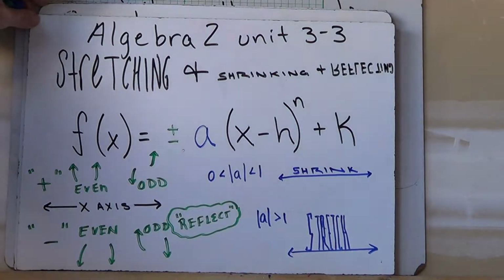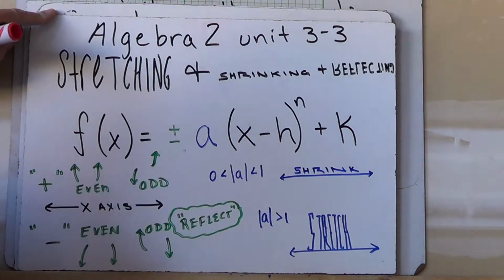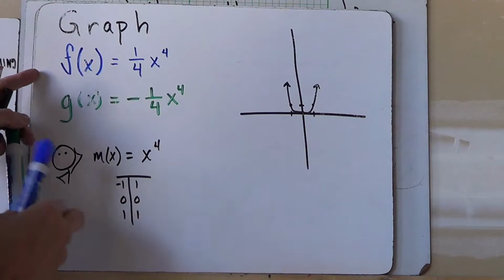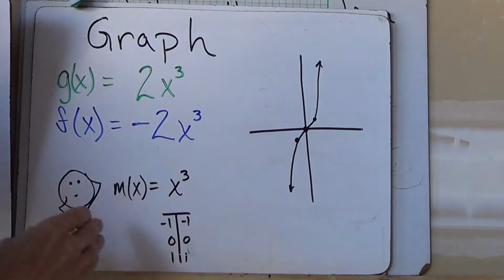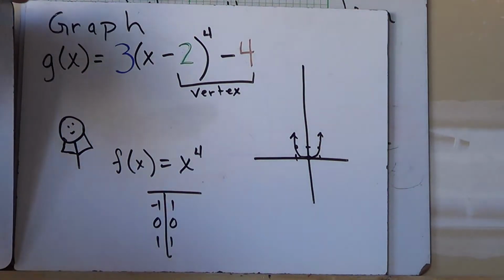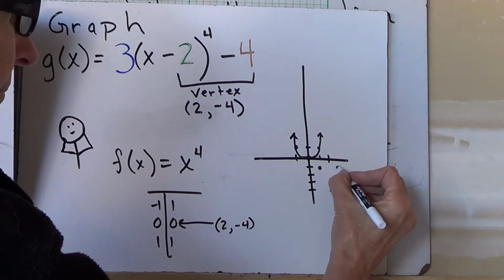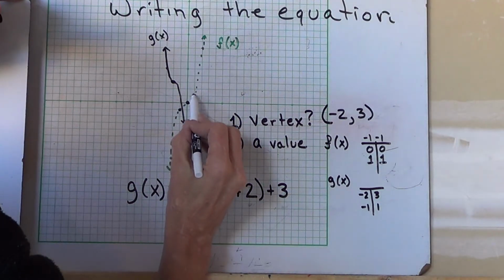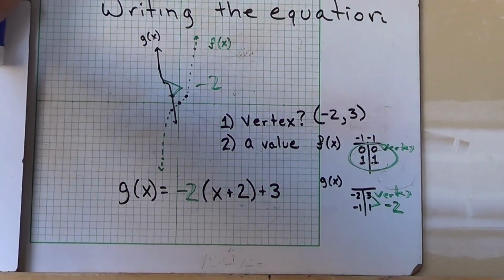Alg 2 unit 3 3